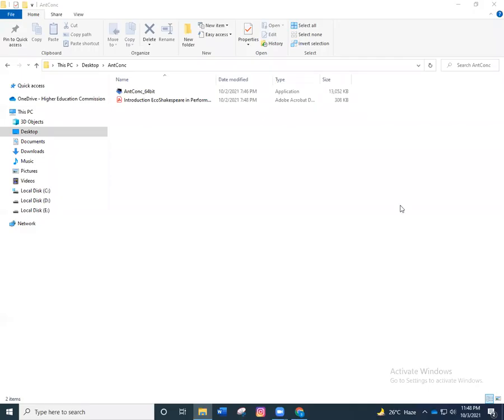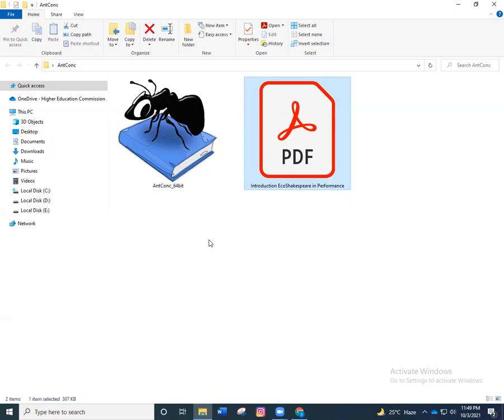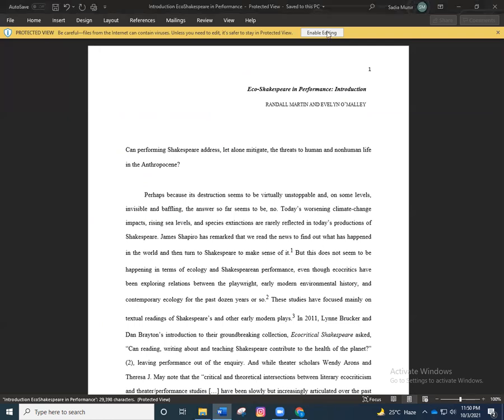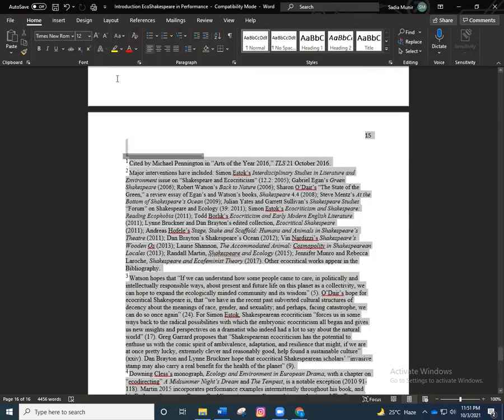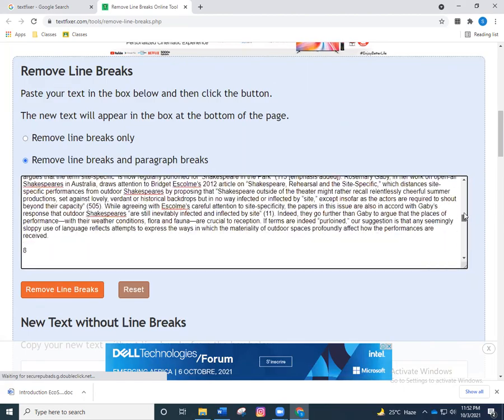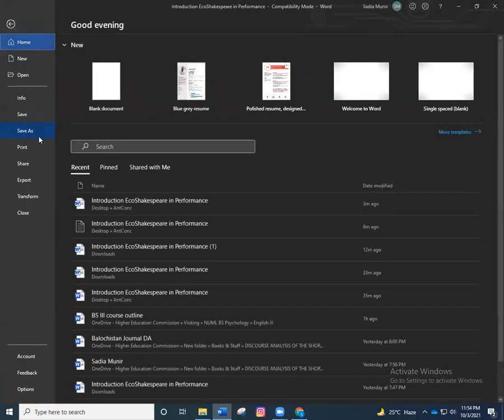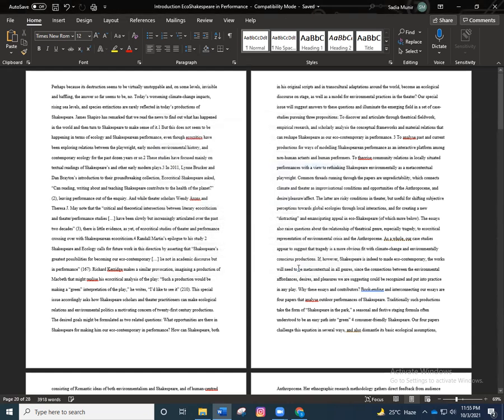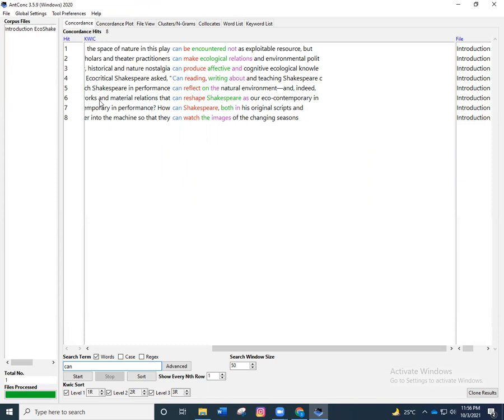Corpus Linguistics - How to Build your own Corpus?